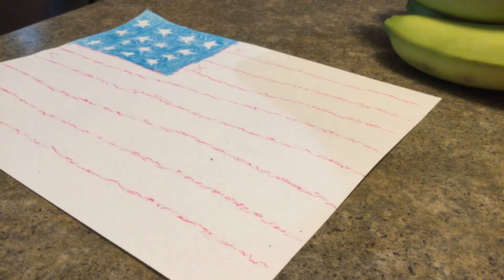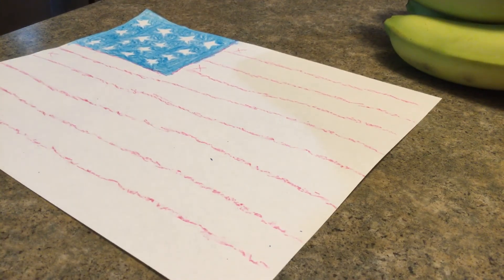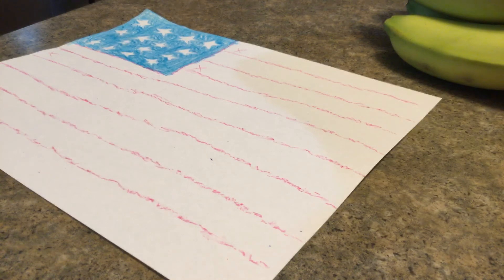Sorry there’s going to be a part three